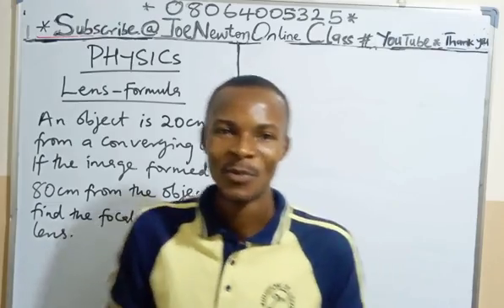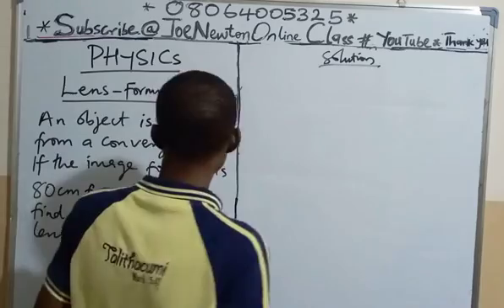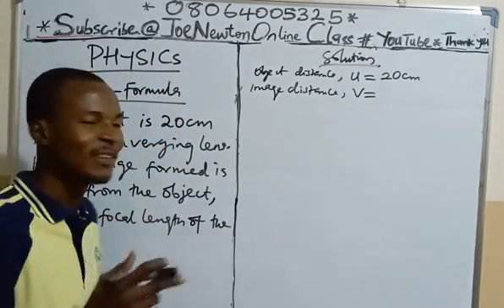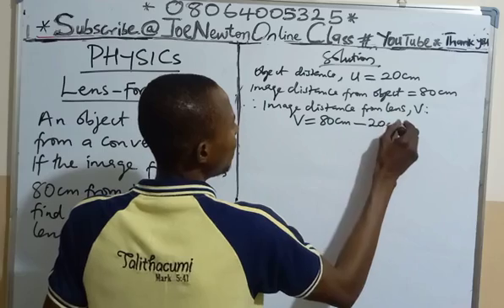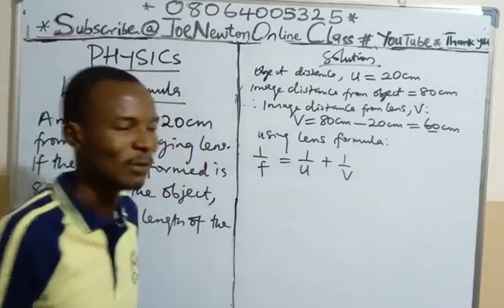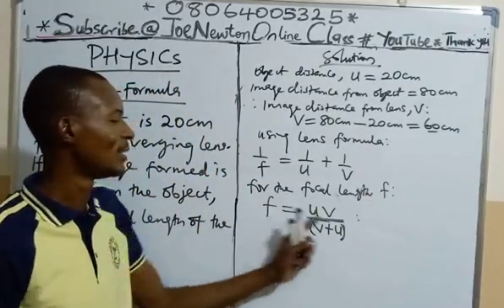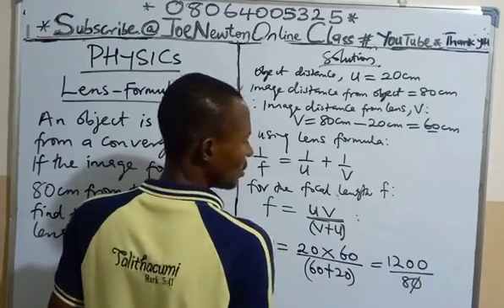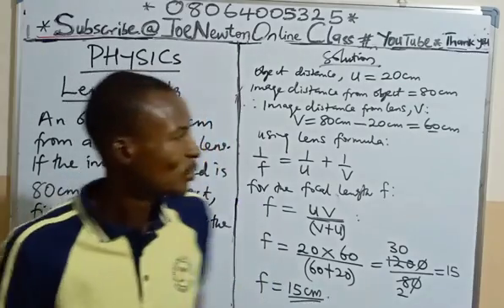Calculation of focal length#optics#light-wave#Physics@joenewtononlineclass4235